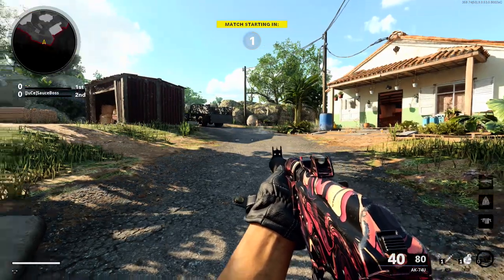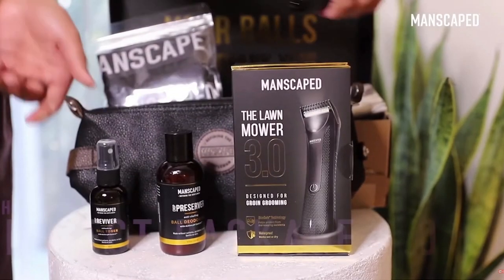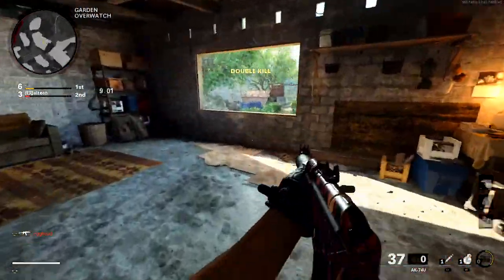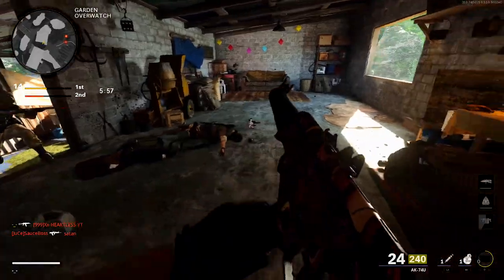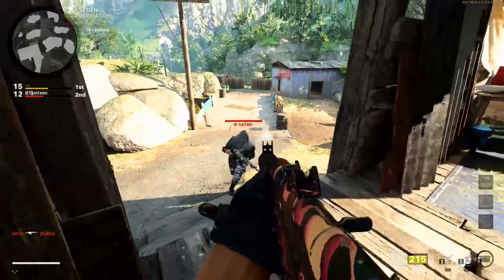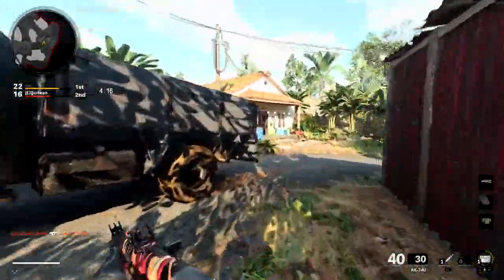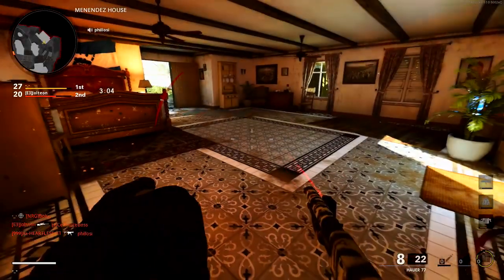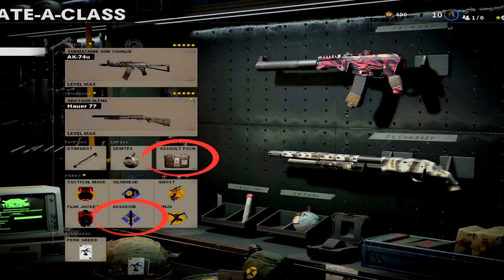How To Get Your SCORESTREAKS FASTER In Black Ops Cold War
■ PSN: Thundershotu, XBox: Legend Of Thunder

Video created and owned by: 402thunder402

The scorestreaks work differently in Black Ops Cold war and can be hard to get the higer end killstreaks but this little trick will get you more score faster, the ammo box and assassin perk stack is the best way to earn higher killstreaks like the HARP and CHOPPER GUNNER a lot faster in Call of Duty Black Ops Cold War multiplayer.